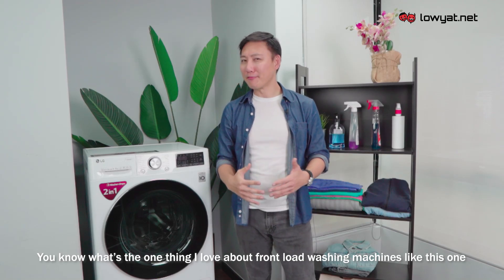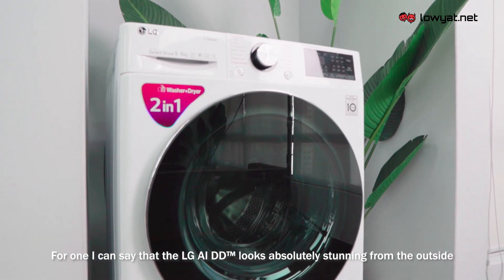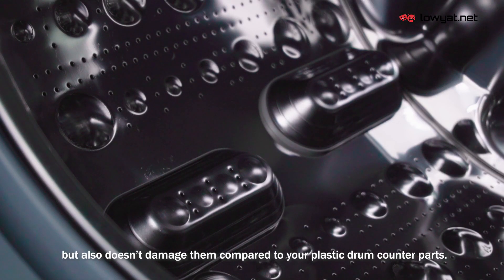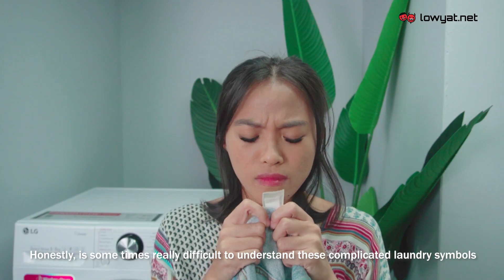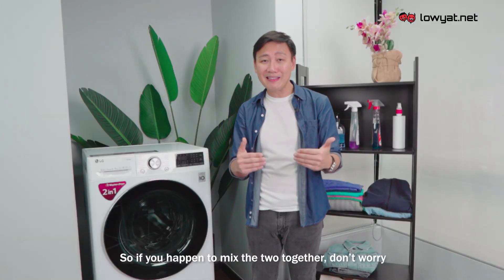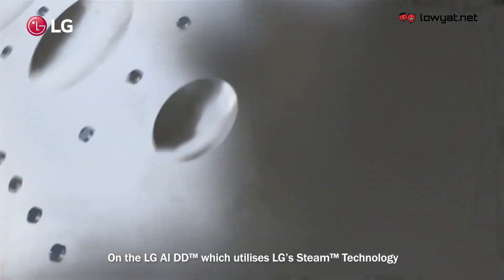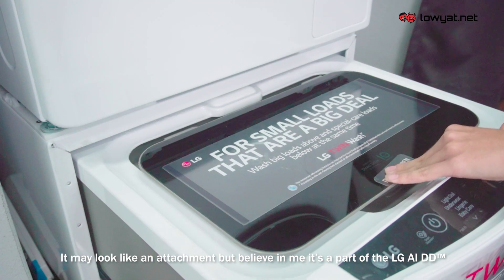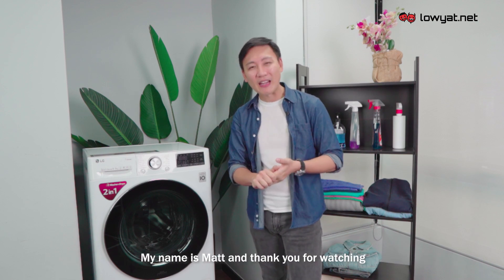LG AI Direct Drive: Harnessing The Power Of Intelligence To Better Protect Your Clothing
Thanks to the progress of technology, today’s home appliances are much more advanced than before. Who would have thought that even a washing machine now has artificial intelligence capability?

Check out how LG AI DD™ leverages the power of machine learning to not only help LG washing machines to deliver fuss-free washing experience but to also better protect your clothing during the washing process.